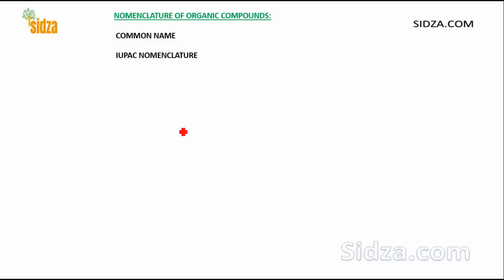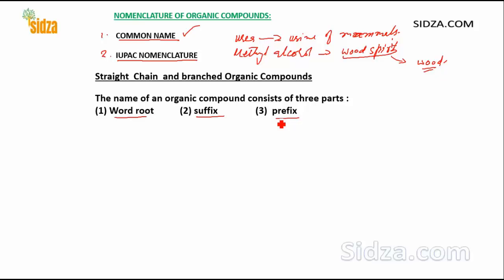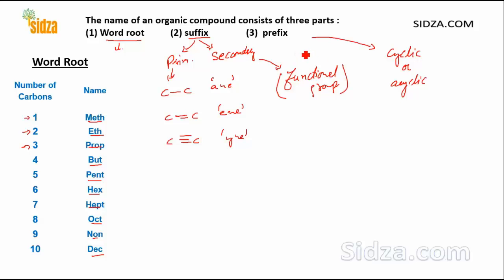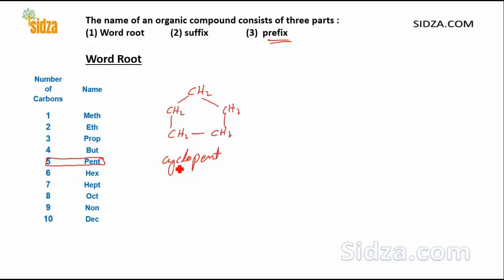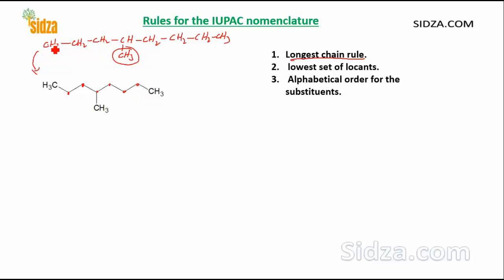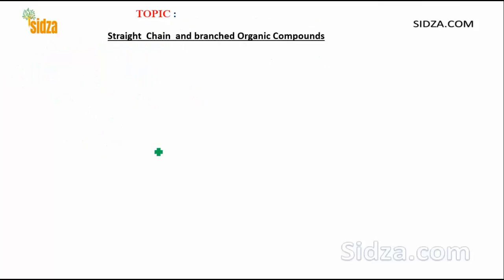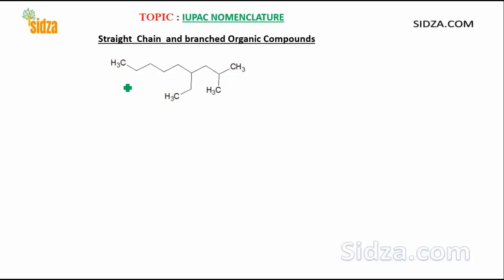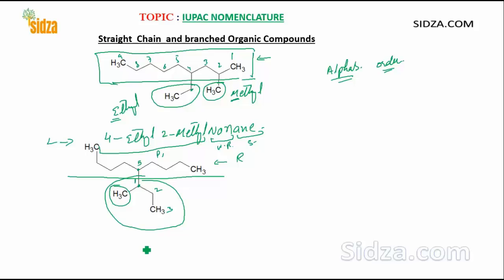IUPAC nomenclature part 1